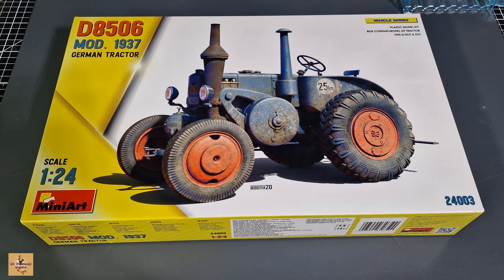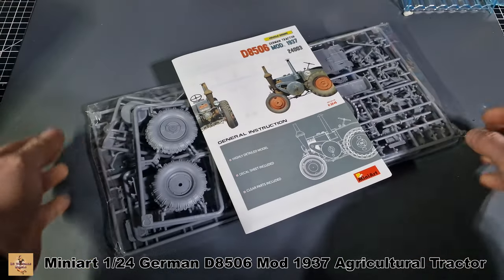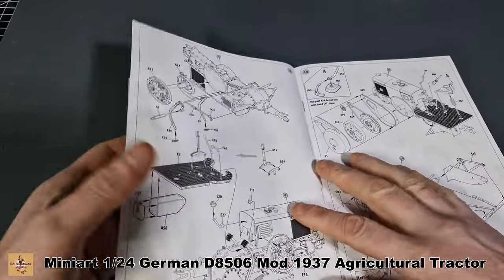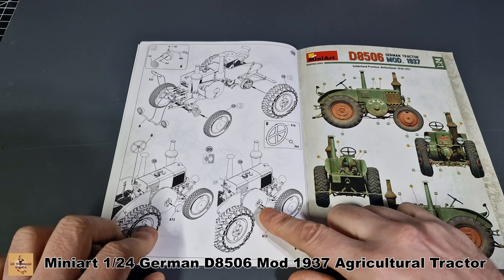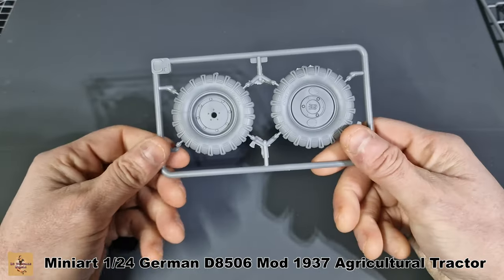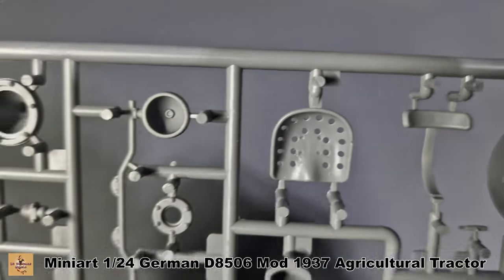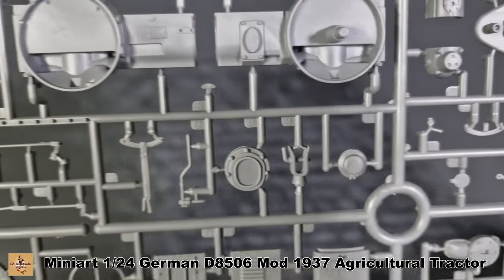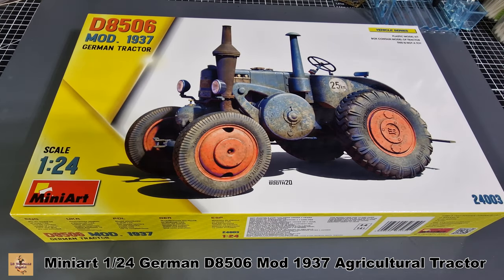Miniart 1/24 German D8506 Mod 1937 Agricultural Tractor # 24003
The German D8506 Mod 1937 Agricultural Tractor was a rugged and reliable machine used by farmers in Germany during the 1930s and throughout World War II.

The tractor was designed and built by the Deutz AG company and was widely used by the German army for a variety of logistical and engineering tasks.

The D8506 had a four-cylinder diesel engine that produced 50 horsepower and was capable of pulling heavy loads at low speeds.

It had a maximum speed of around 25 km/h and was equipped with a four-speed manual transmission.

The tractor had a simple but sturdy design, with a steel frame and large, spoked wheels that provided excellent traction in muddy or uneven terrain.

It was also equipped with a power take-off (PTO) system that allowed it to drive a variety of agricultural and industrial machinery.

The D8506 was an important tool for the German war effort, used to transport supplies, construct fortifications, and perform a variety of other tasks.

Despite its age, it remained in service with the German army until the end of the war and was widely used by farmers in post-war Germany as well.

Facts
Brand: MiniArt
Title: D8506 MOD. 1937 German Tractor
Number: 24003
Scale: 1:24
Type: Full kit
Released: 2022 New parts
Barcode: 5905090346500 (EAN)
Topic: Lanz Bulldog